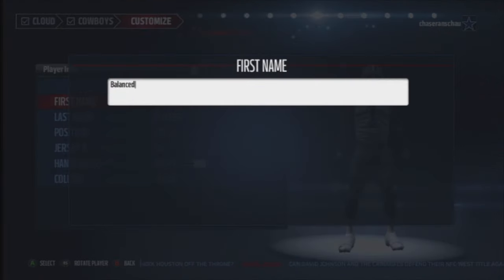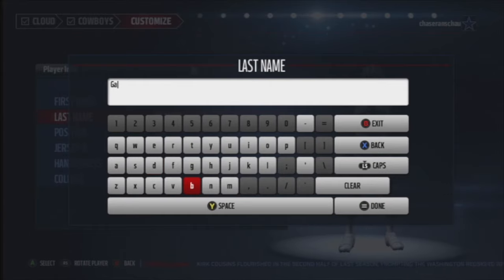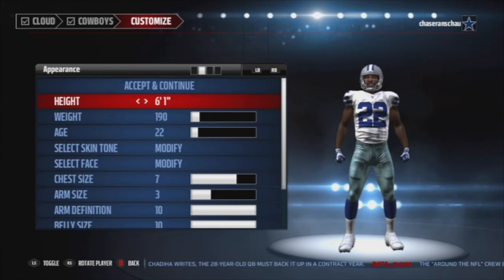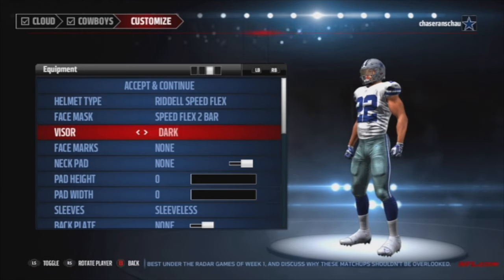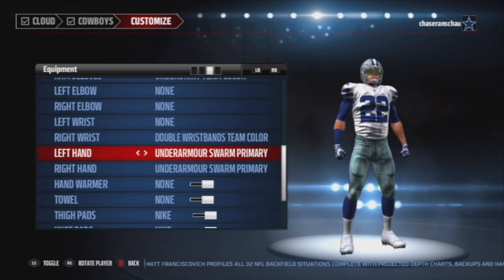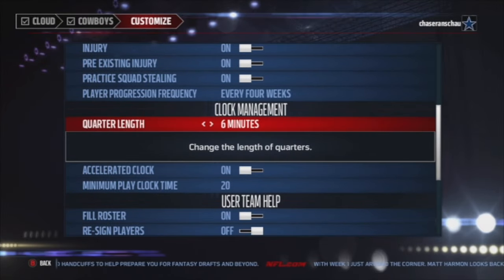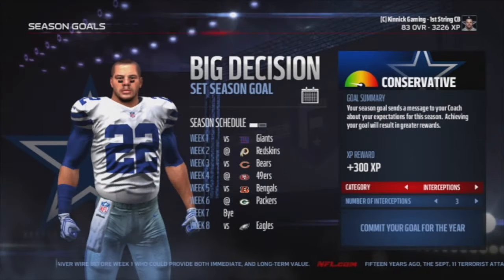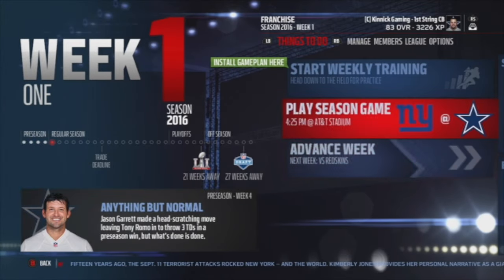Madden 17 My Career Mode Gameplay - Player Creations! Ep.1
More My career to come!